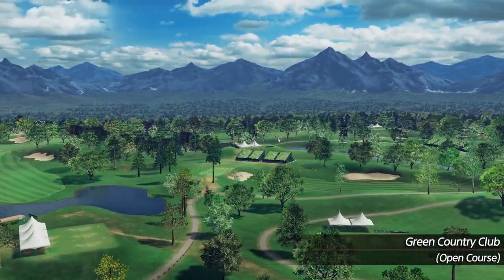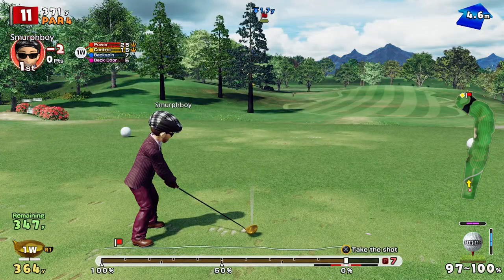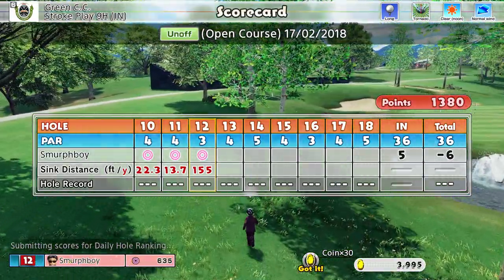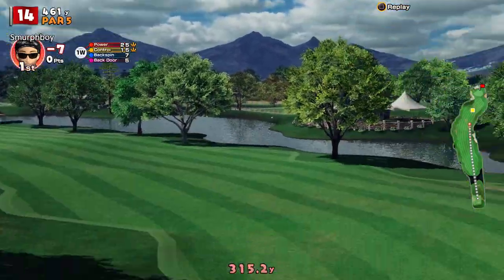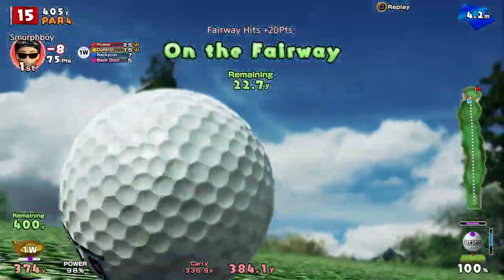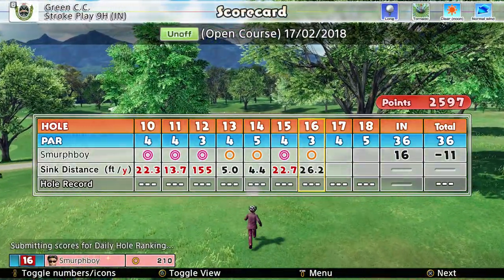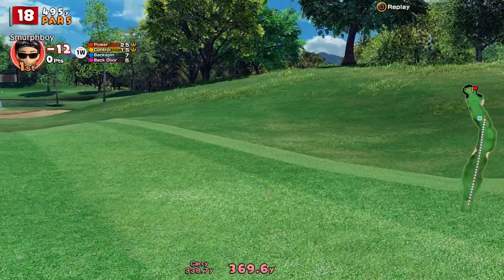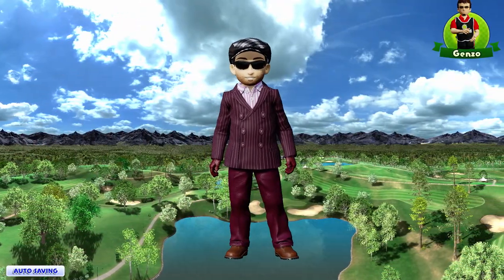Everybody's Golf (2017) PS4 - Green Country Club (IN) Long tees, Tornado cups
Everybody's Golf on PS4. Finishing off Green Country Club. Tornado Cups so expect some fireworks!